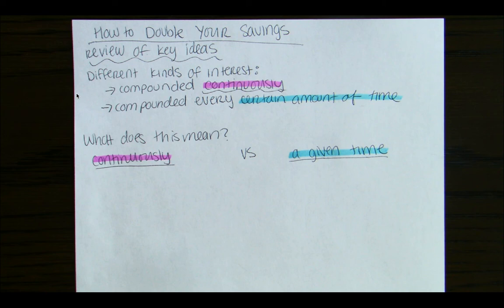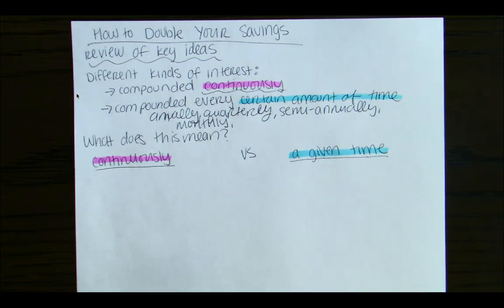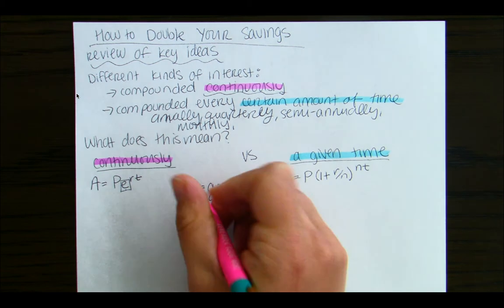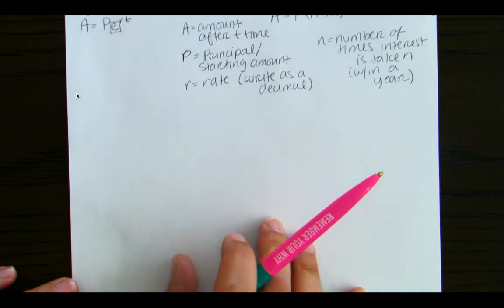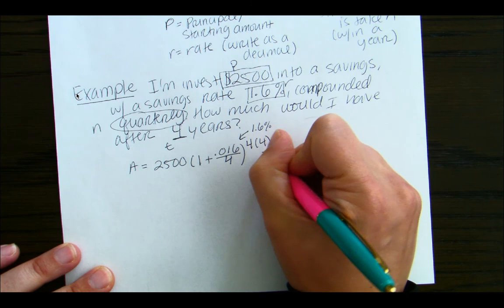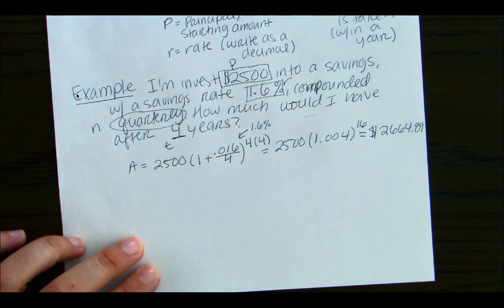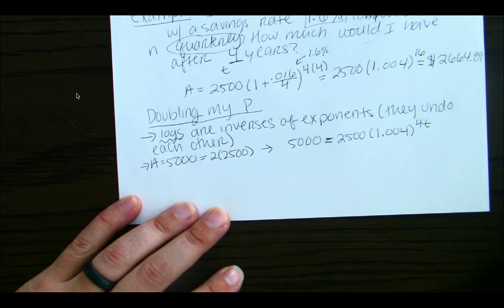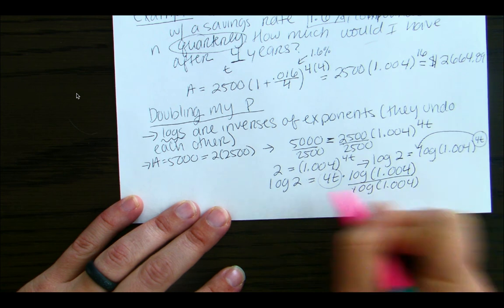Consumer: Unit 2: Math- Double Your Savings Tutorial